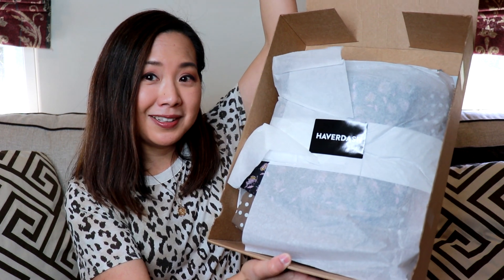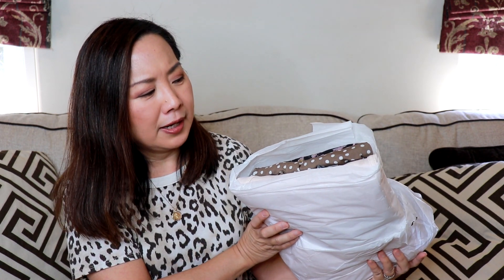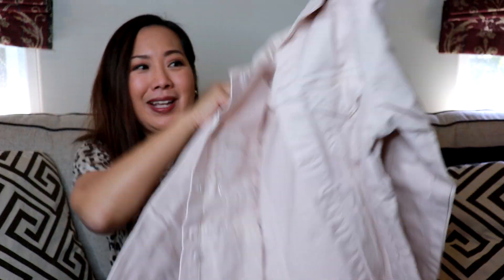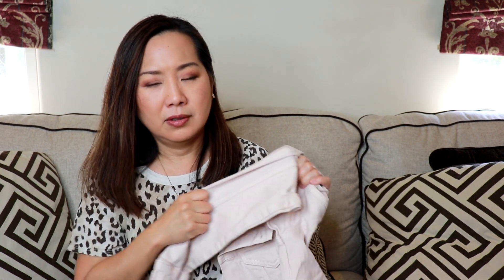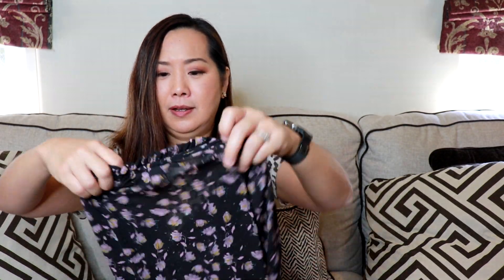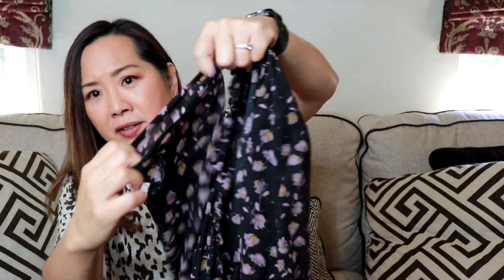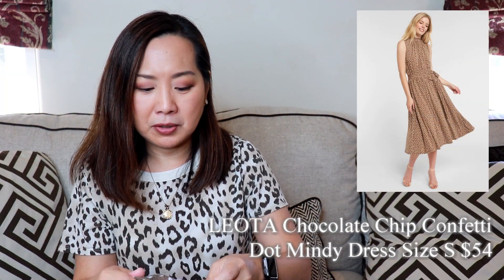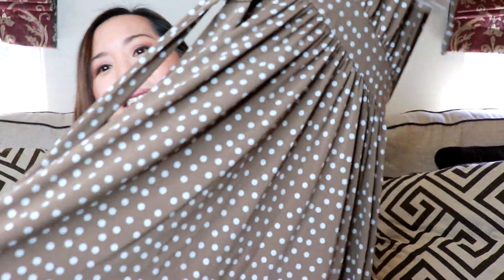Haverdash Clothing Rental Subscription | Unboxing, Try-on & Review | February 2020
Haverdash is a clothing subscription rental service from the same company that runs Infinitely LOFT and other rental services.  See what I got in my Haverdash box this time.  :) ~ Tisha H

Haverdash is a subscription clothing rental service from the same company that runs Infinitely LOFT and other rental services.   They carry on-trend clothing from various brands (e.g. Lush, Vince Camuto, BB Dakota, etc) and offer sizes S-XL.  For a flat monthly fee of $59, you’re able to rent 3 items of clothing at a time and request as many boxes as you want.  They use USPS Priority Mail Shipping, which is free both ways.  They also launder all of the clothes so you don’t have to.  You’re allowed to buy any of the items you try for a discount.  To get started you need to add at least eight items into your “virtual closet” but they recommend having at least 20 items.  You can prioritize items you wish to receive first and you can speed up delivery by using their “Return Notify” feature to let them know when you're returning your box.  They'll start prepping your next box then, so you'll get it even sooner.

Here’s a Haverdash Hack:  If you “return notify” right away, you can receive your second box before shipping back your first box.  Note:  Once you have 6 items at home though, there’ll be a delay in receiving your next box as they’ll need to receive 3 items at their warehouse (and you’ll need to “return notify” on you second box  before they ship out your third box.

Items I received in my Haverdash box:
WARP+WEFT Rosewater Denim Trucker Jacket Size S
LEOTA Chocolate Chip Confetti Dot Mindy Dress Size S
AAKAA Black Floral Tie Neck Blouse Size S